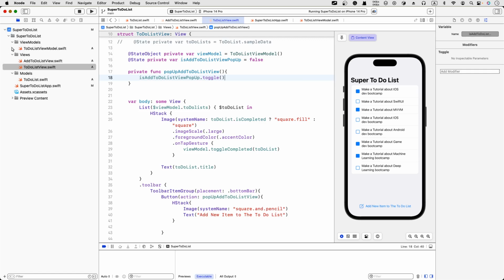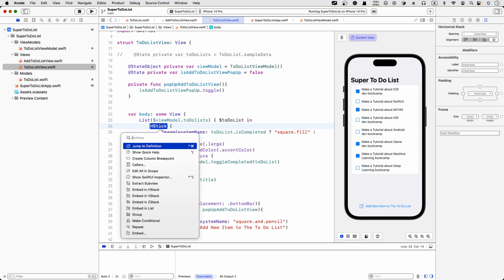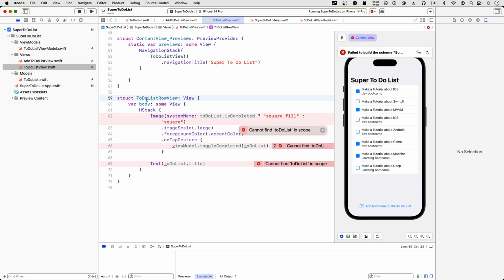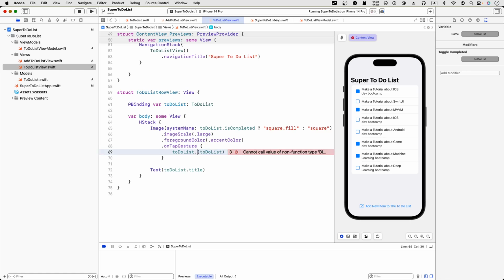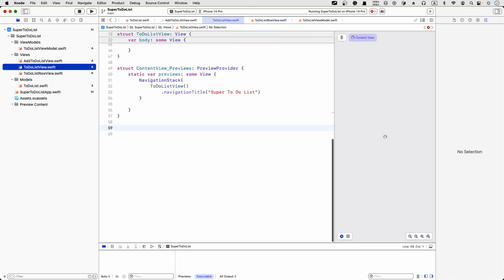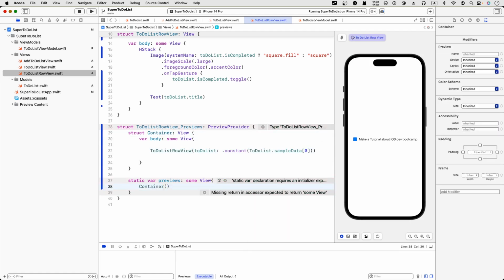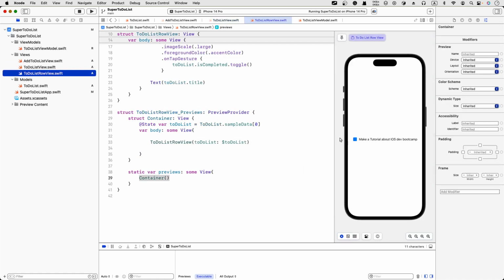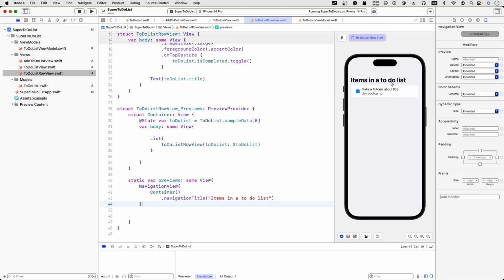【IOS Mini Project】Project Super To Do List】8 how to extract Subview, and how to customise preview